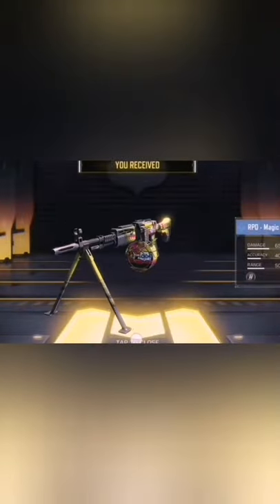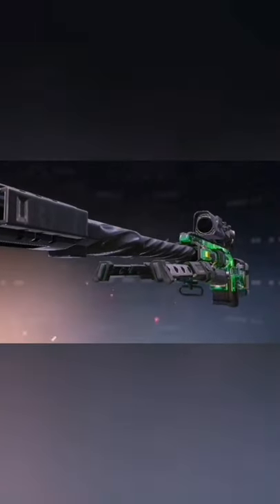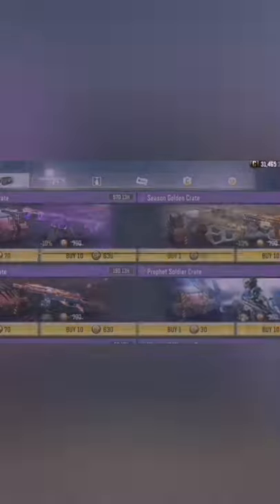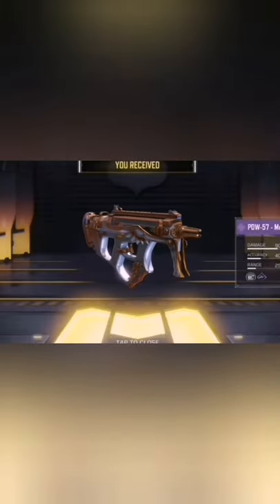I'm The Luckiest Player Ever In Crate Openings! Insane Cod Mobile Crate Openings!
I'm The Luckiest Player Ever! Insane Crate Openings In Cod Mobile!